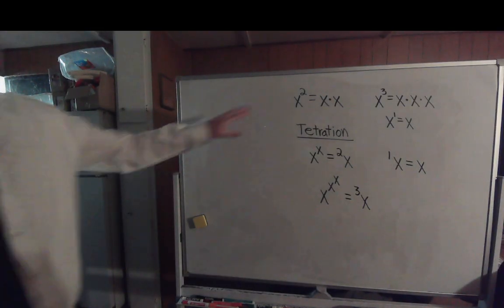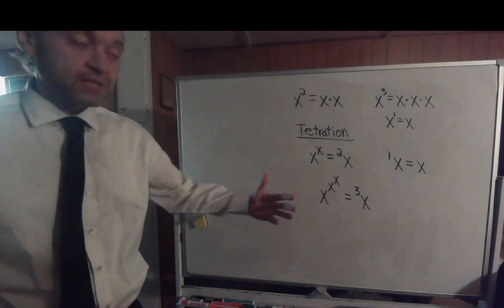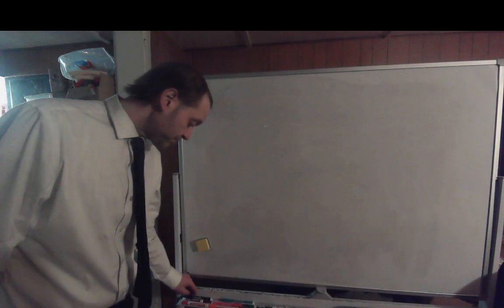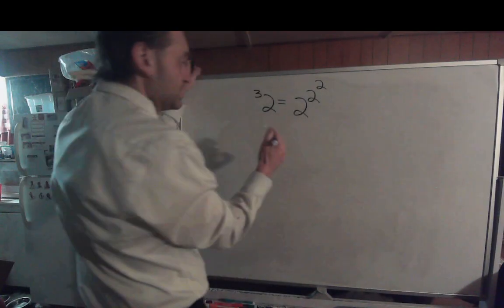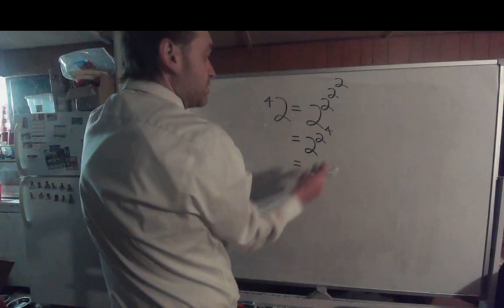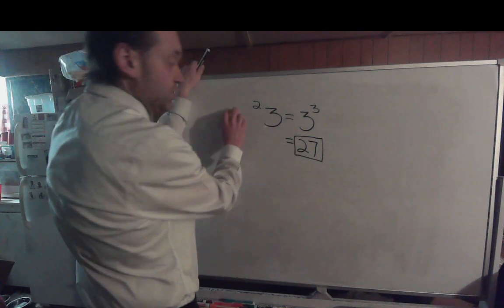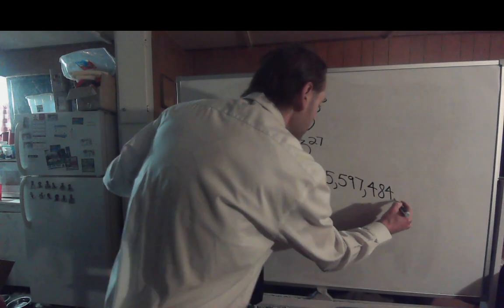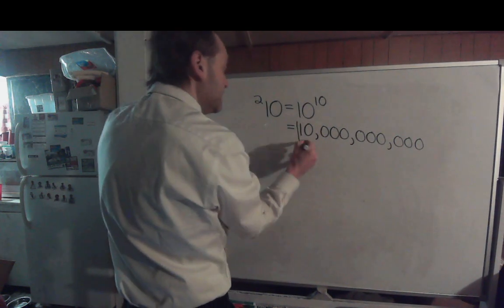Tetrations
Just like exponents are repeated multiplication of the same number, tetrations are repeated raising of numbers to the same power.  Sharing notation for tetrations, explaining what they are, and doing a few examples.